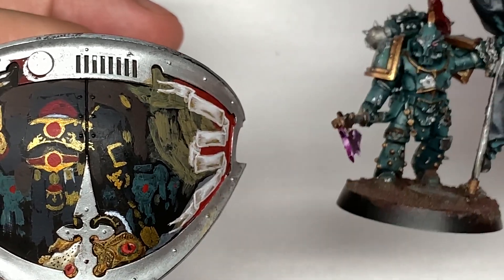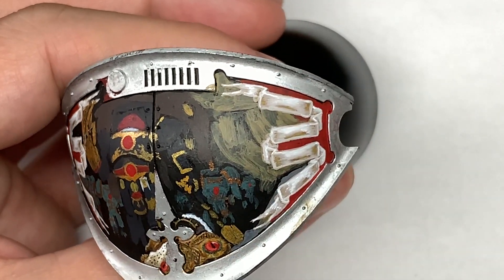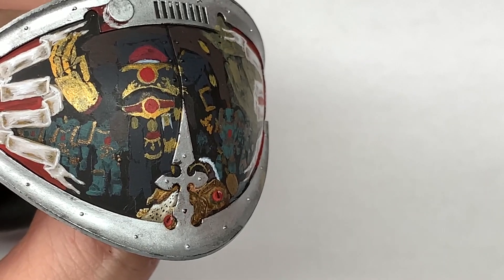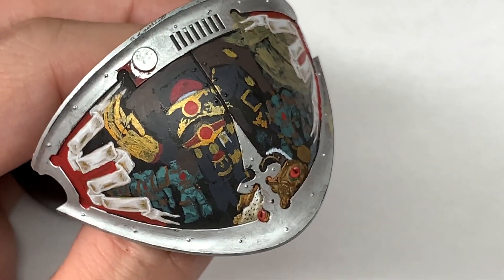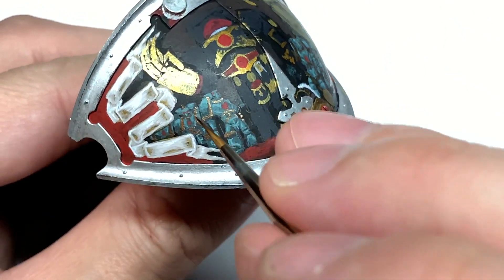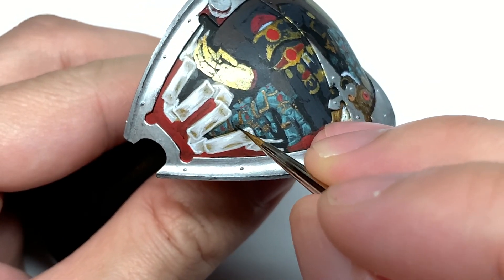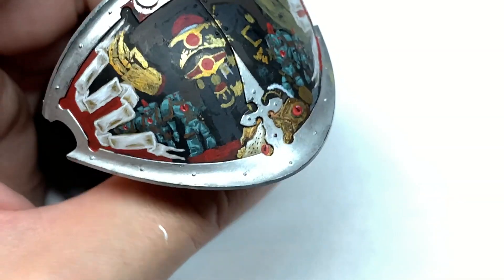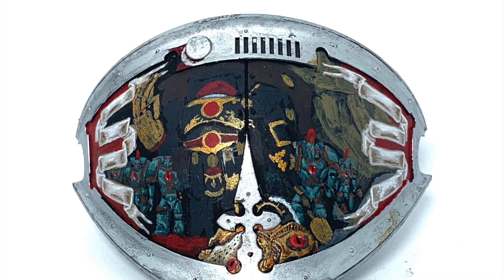Freehanding Horus Lupercal, part 4 Sons of Horus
who are standing in the background. I'm painting them up like my 30k Sons of Horus army but with the red Eye of Horus chest gem that they have in the original artwork.

Paints
Citadel Sons of Horus Green
Vallejo Black
Vallejo White